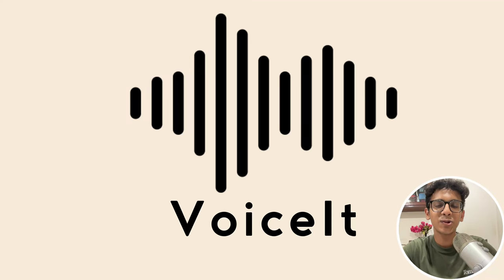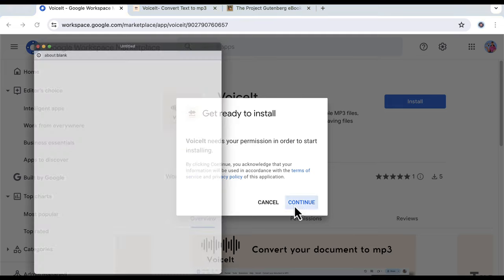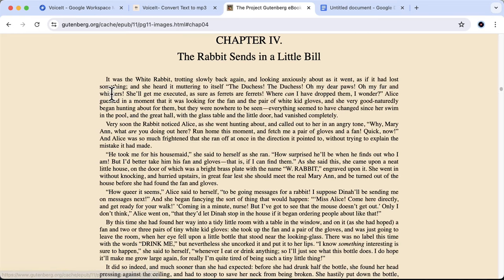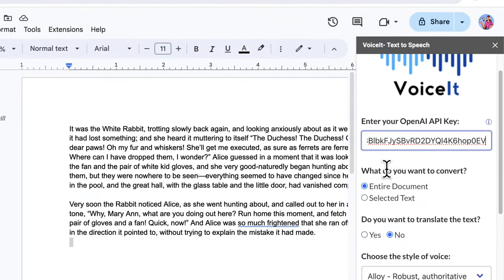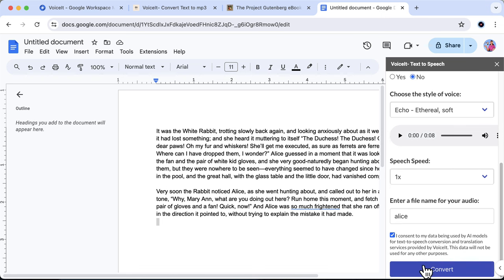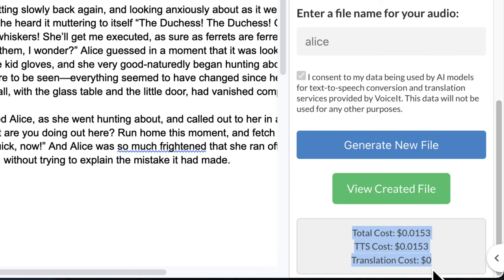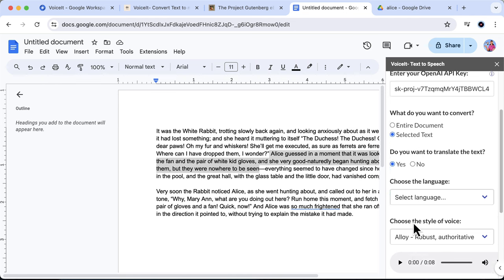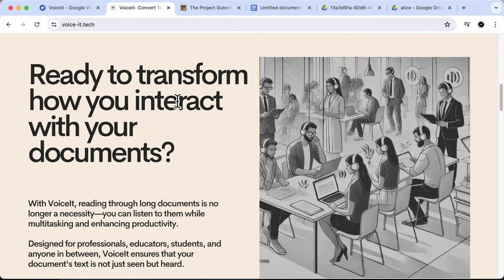Convert Google Docs to MP3 - Create Audiobooks from Documents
Easily convert your documents in Google Docs to MP3 audio files using OpenAI text-to-speech model.  Automatically translate documents and easily save the audio files in your Google Drive.

Ever wished you could listen to your documents on the go? With VoiceIt addon for Google Docs, you can convert any text in Google Docs into high-quality audio files effortlessly.

VoiceIt makes it easy to turn written content into spoken words.

Key Features:

Multi-Language Support: Choose from multiple languages to convert your text.
Various Voice Styles: Select from different voice styles to match the content or your mood.
Direct Google Drive Integration: Automatically save your audio files to Google Drive.